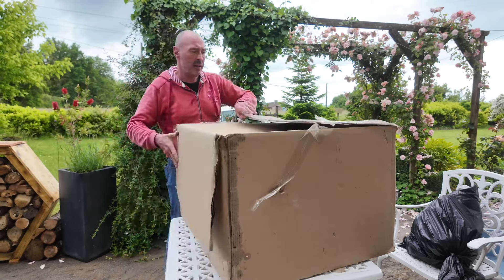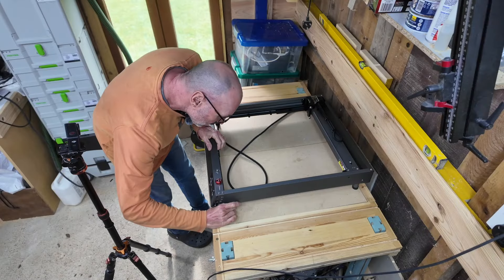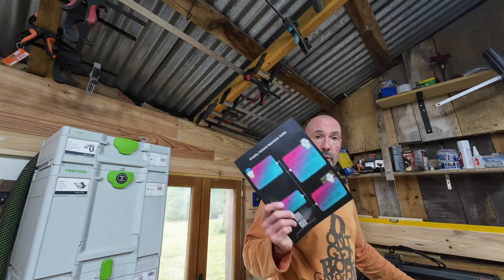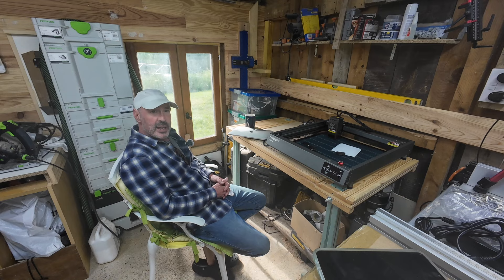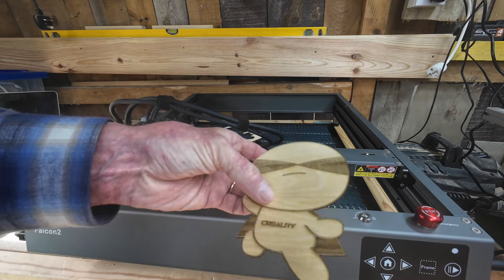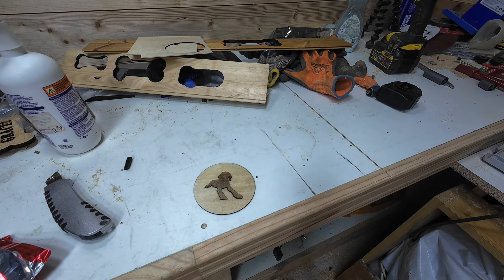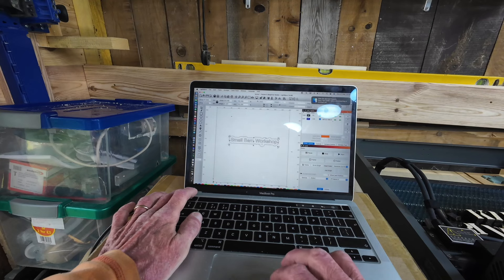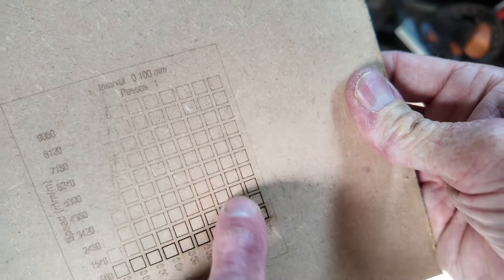Creality Falcon 2 40W Laser engraver. What to do (and NOT do) as a complete beginner.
Creality sent me a Falcon 2 40 w laser. I have never used a laser engraver / cutter below, so how mush can I learn in 9 hours without burning down the small workshop.

In this video I unbox and set up the Falcon 2 laser engraver. learn how to use it and the Lighburn software, then make some test cuts using the free Gcode samples.

I then go and make my own design in Canva, Lightburn and cut and engrave them on the Creality Falcon 2 Laser engraver.

@asherdiy - Link to JJ's Laserburn tutorials.

Content creation is thirsty work, why not buy us a coffee.

Regards

JP